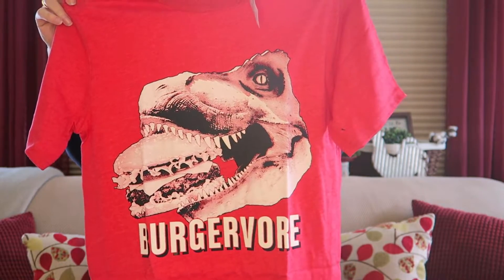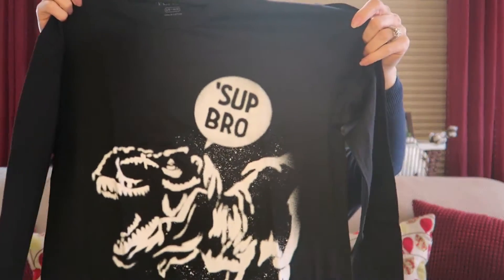Children's Place l Haul l Online Clearance l Shop With ME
Hello everyone! Today's video is a Children's Place haul! I absolutely love their clothing for so may reasons but especially when there is a huge clearance sale!

Grove Collaborative: Get a free 5 piece gift set and $10 after your first purchase.

Combine Rakuten (formerly know as Ebates) to increase your savings even more at Grove and many other online retailers.

Shopping for kids clothes? Want to save even more at Carter's? Get $15 off your first $50 purchase in store or online. Don't forget to use Rakuten if shopping online to save even more!